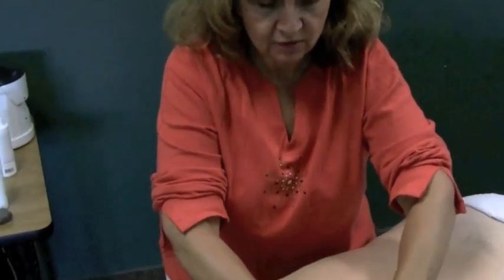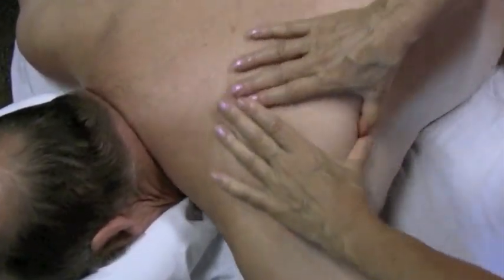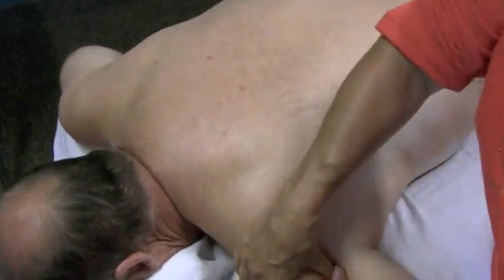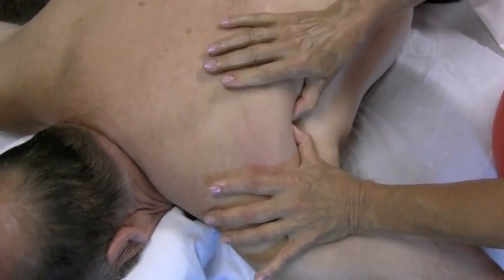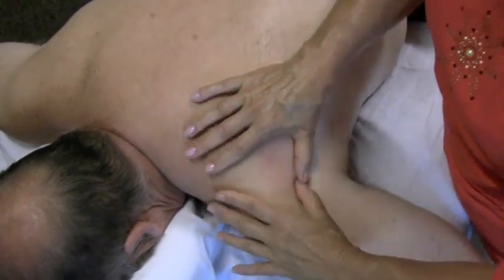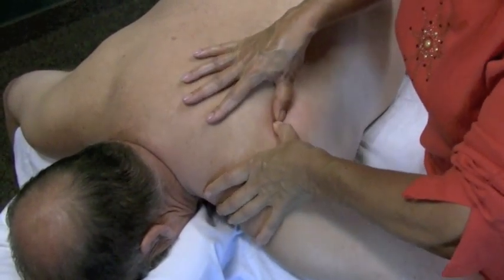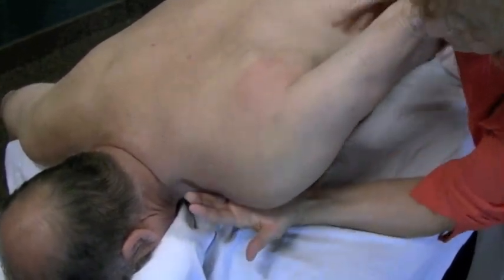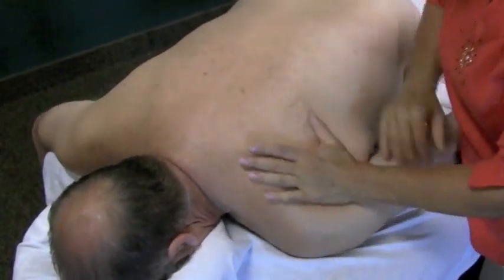Rotator Cuff Massage Techniques (Deep Tissue & Relaxing)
I am the former owner of  my own massage school, and I have also traveled nationally to help other massage schools with their curriculum and to offer CE trainings.

I get invited frequently to speak and teach at a variety of massage schools based on my vast experience.

I've assisted schools in Hawaii, Missouri and North Carolina with their curriculum and I've been a program director as well.

I also provide consulting services for massage schools around the U.S. and I am co-creating a teacher training program with Robin Fann.

My studies include many modalities, including advanced cranio sacral therapy, chakra healing, reiki, myofascial release, medical massage, lomilomi, neuromuscular therapy, foot reflexology, thai massage, hot stone massage, raindrop therapy , Gestalt Therapy, Breathwork, Somato-emotional Release and more!

Many of the well renowned healers and spiritual leaders in our profession have been my mentor. Anodea Judith, PhD, Caroline Myss, PhD, John Upledger, DO, Paul St. John, LMT, Karla LaVoie, Reiki Master, Deepak Chopra, Michael Harner, Aminah Raheem, PhD and  I've trained under the lineage of Kahu Abraham on the island of Kauai in hawaiian temple style  lomi lomi,the list goes on.

I continue to study the shamanic principles of hawaiian spirituality and bring it into my life on a daily basis.  It brings me comfort and peace, wisdom and growth, it provides me with love. Like the lotus flower, I am unfolding.

Gloria has been nominated in the Massage Hall of Fame at the World Massage Festival 2011